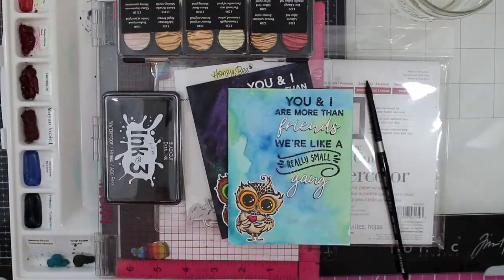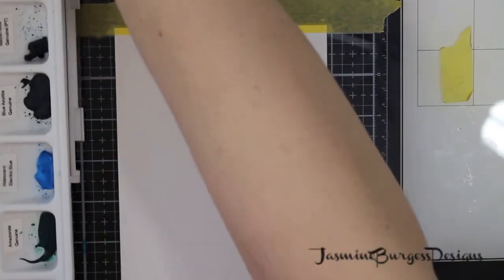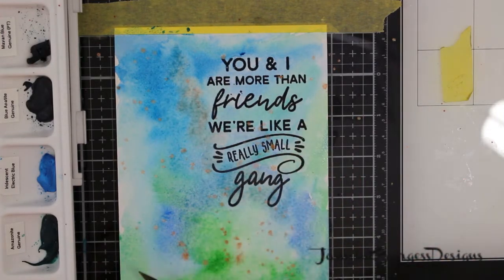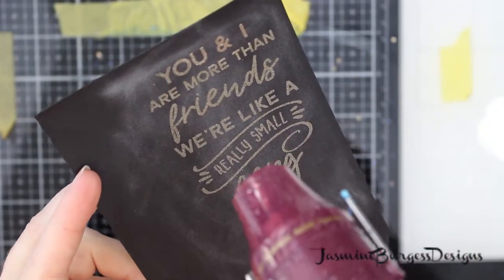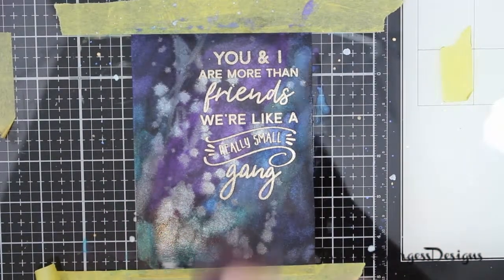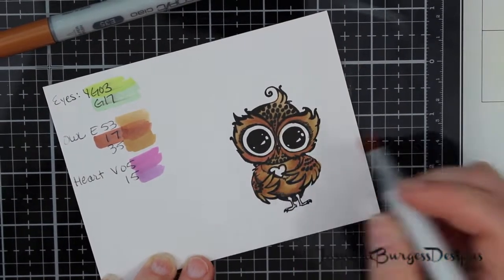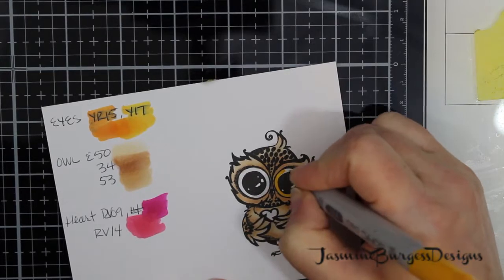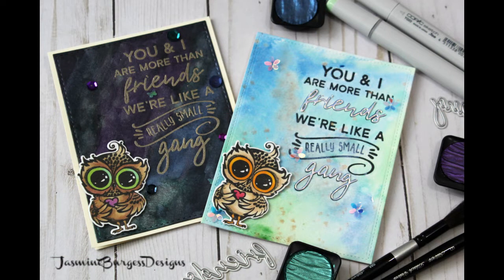3K Subscriber Hop with Maaike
We are celebrating Maaike having reached 3000 subscribers to her Youtube channel with a video hop and giveaways!  So exciting!  Congratulations Maaike!  The theme for the hop is friendship and I thought it was perfectly suited as Maaike is such a sweet gal.  I was excited to use a handful of new stamps and paints, but also to employ a few of my favorite techniques with watercolors and Copics.  *Not every channel on the hop will have a prize to be won; these prizes come out of our own pockets so I'm sure y'all understand.  My prize is limited to US residents due to shipping costs.*  You must watch each video in the hop and leave some love in the comment section of each stop on the hop.  The hop starts today, April 6, 2019 and will officially end April 20, 2019 so you have 2 weeks to watch and comment.

Fine-Tec Pearl Watercolor set